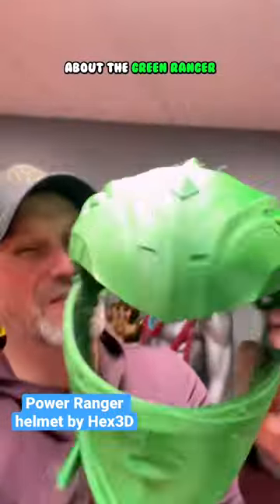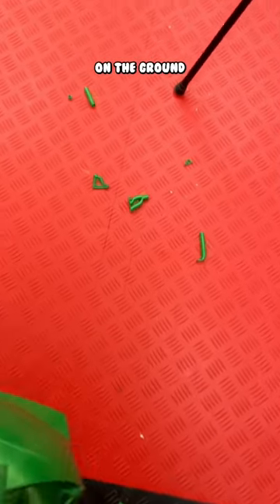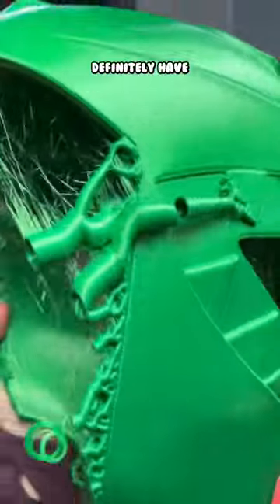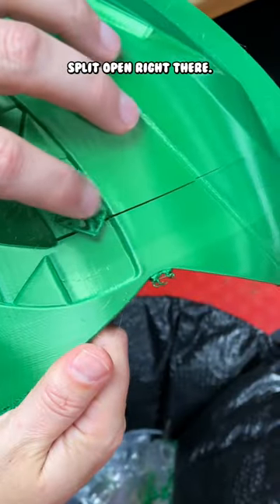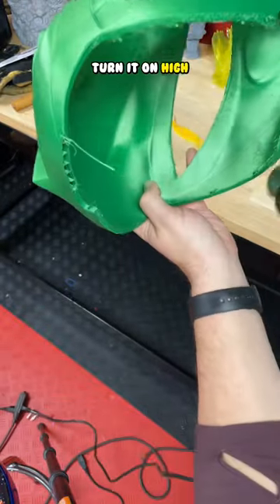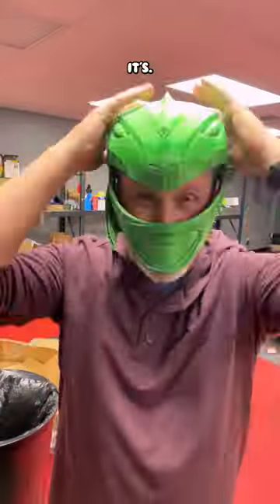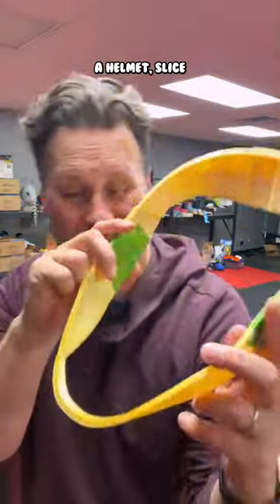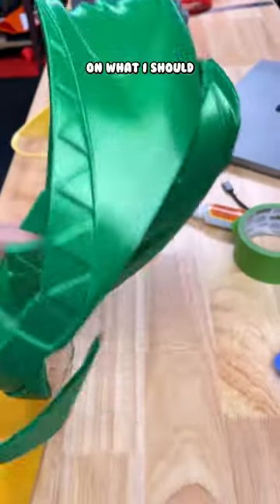Green Ranger Helmet gone wrong 🤦‍♂️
3D Printed Green Ranger Helmet has seen better days
How not to 3D Print a helmet for cosplay